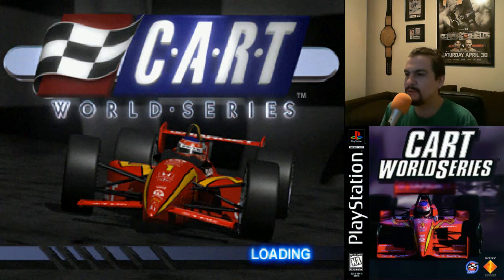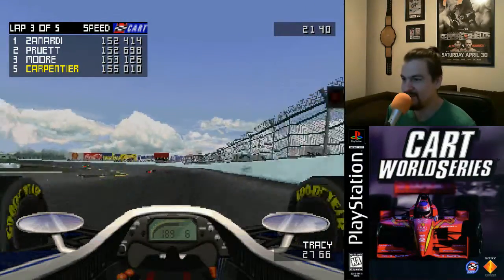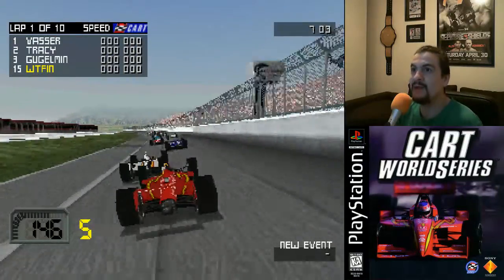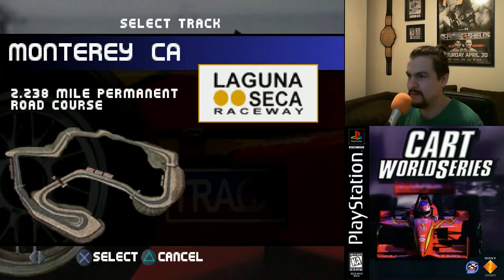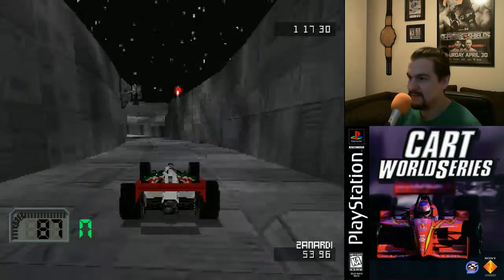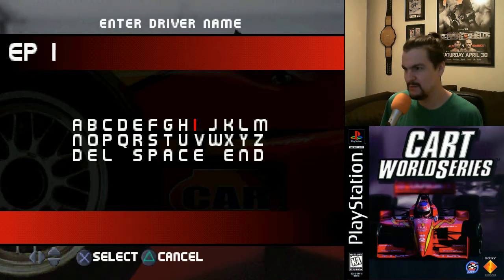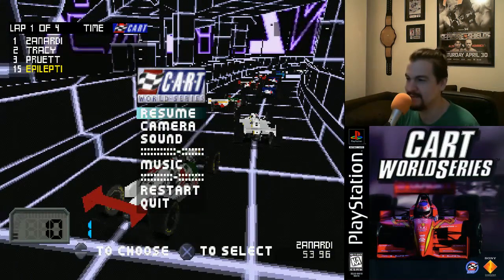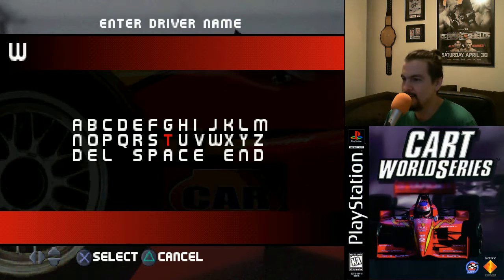Old School: CART World Series (PS1)